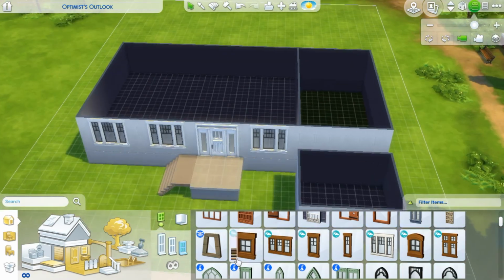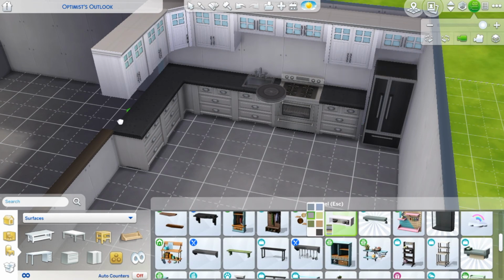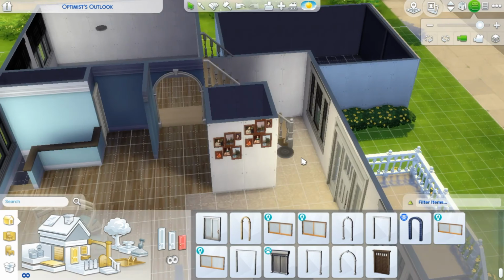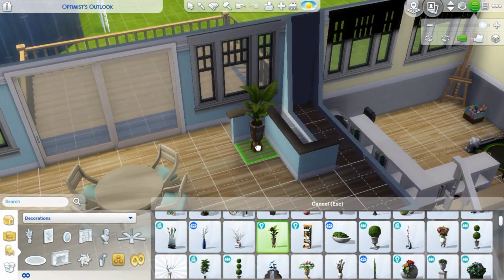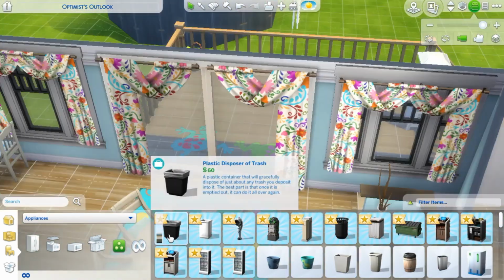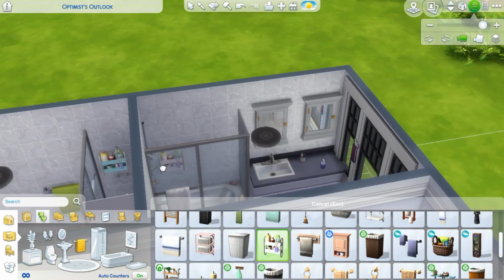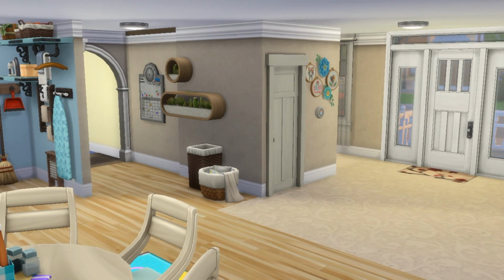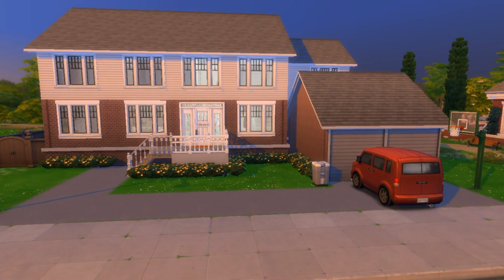Sims 4 // Split Level Speed Build No CC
💖Open Me💖
I have been wanting to build a split level for a while, so here it is. There is NO CC used in this video.